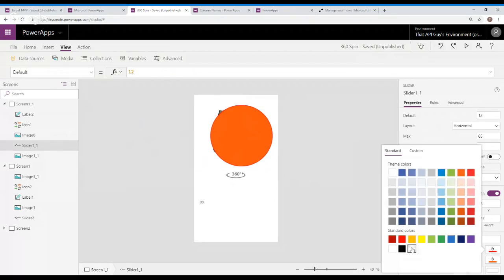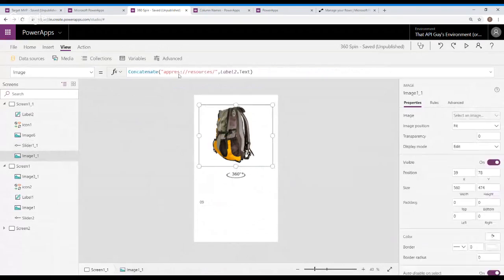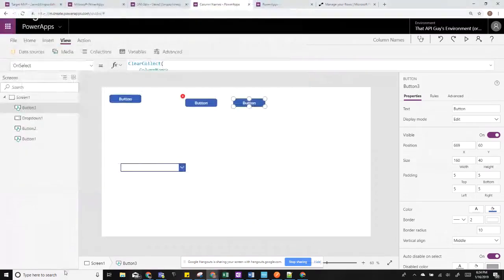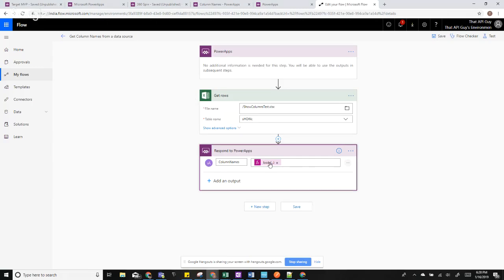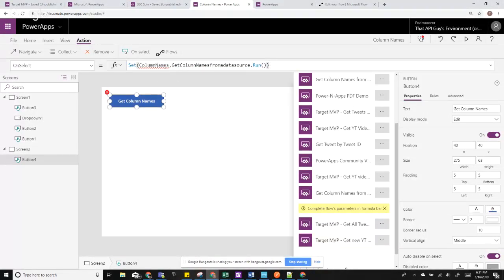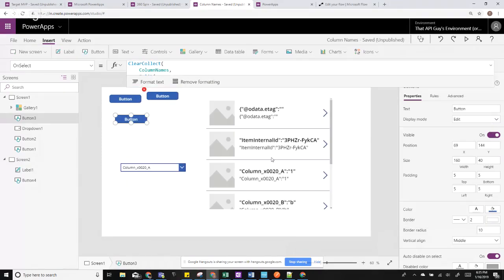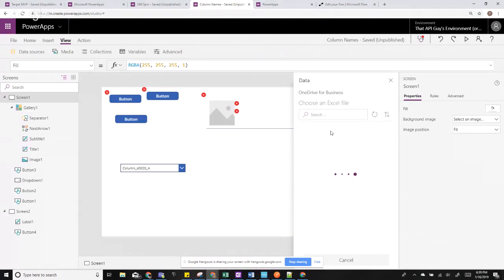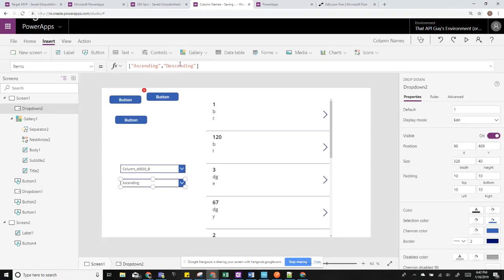360 Spin and Filter by Column Names | Power-N-Apps E6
We will learn how to to choose any column from data-source to sort your PowerApps gallery. Also, have you thought about implementing 360 spin images in PowerApps?